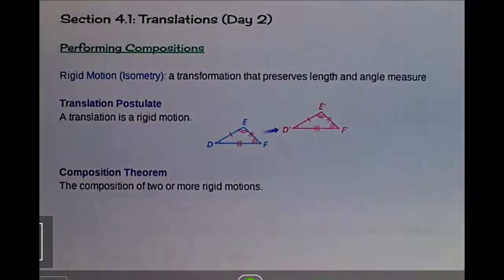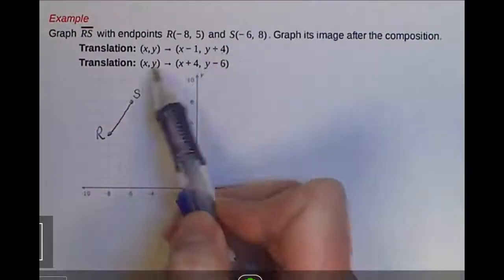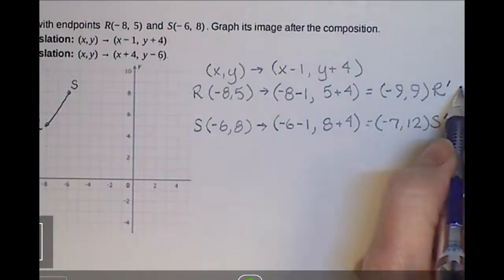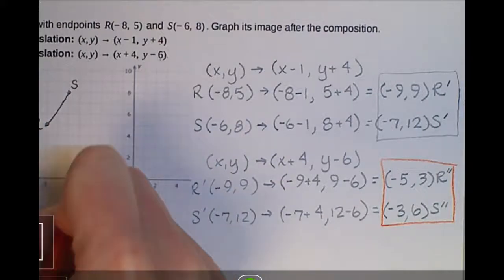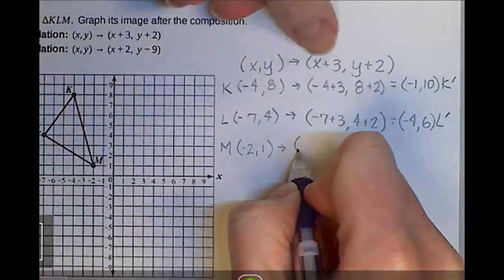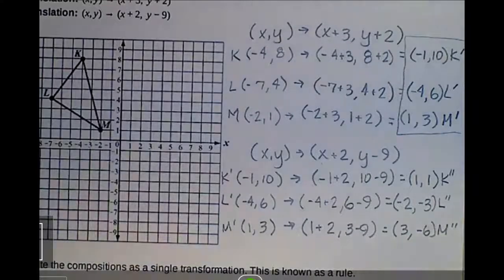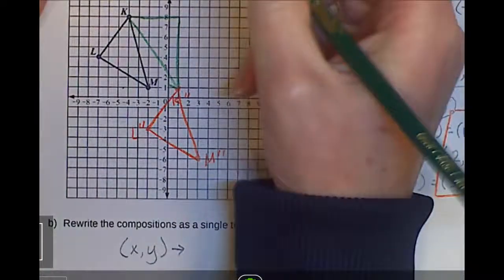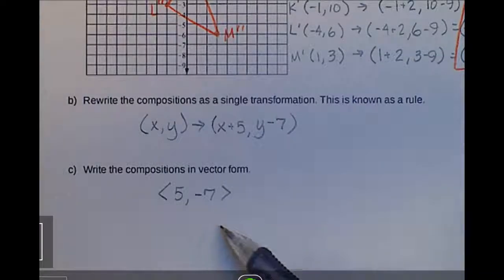Section 4.1: Translations (Day2)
Big Ideas Geometry Section 4.1: Translations (Day 2). In this lesson students will be introduced to performing compositions for translations. Two examples are provided.